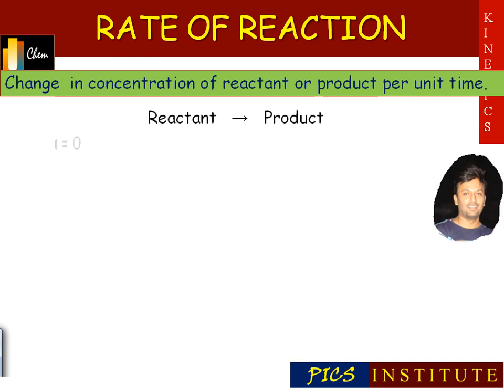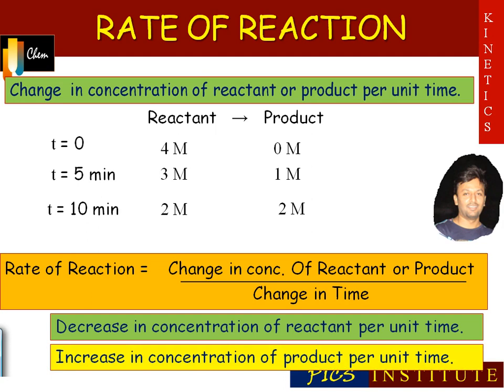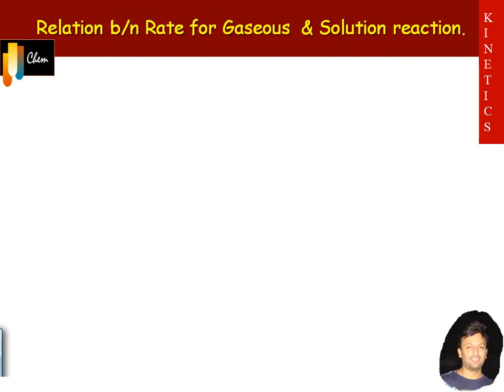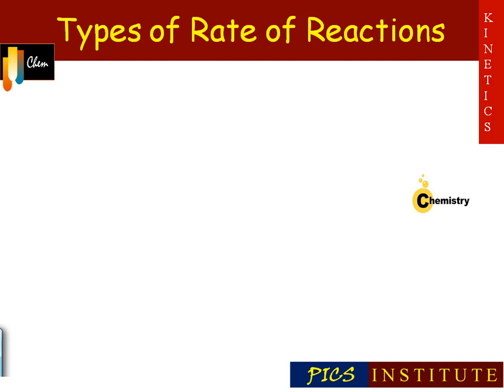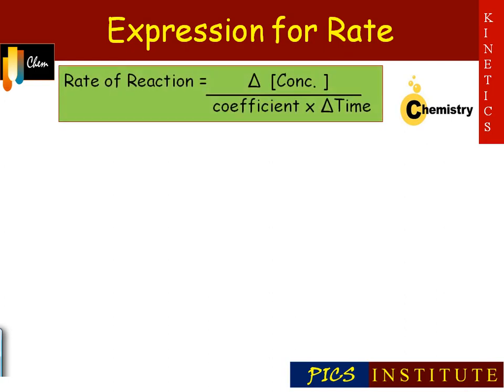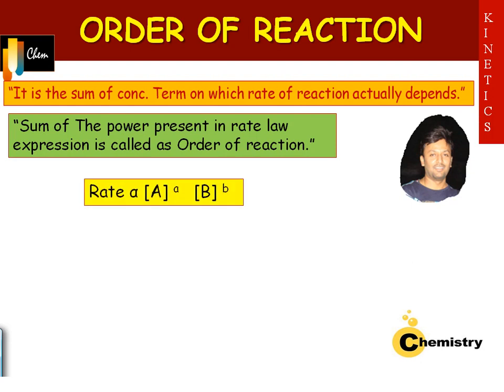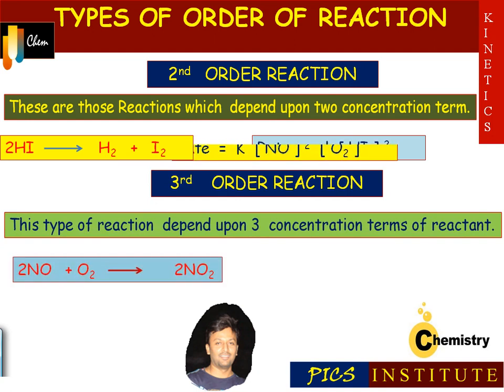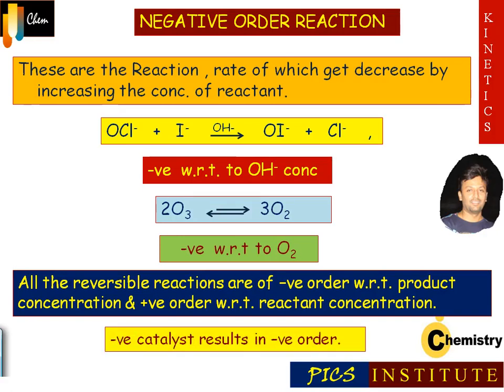Chemical Kinetics | Part- 2 | Rate law | Order of Reaction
Chemistry Guru ji is a channel meant  for chemistry in English language as well as Questions & Answers related to chemistry .
Note - All copyrights reserved .